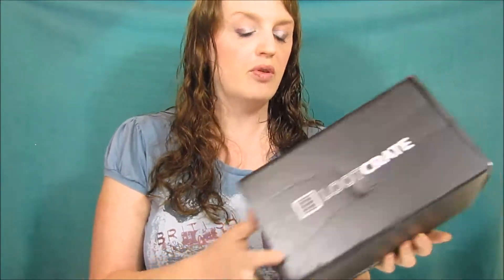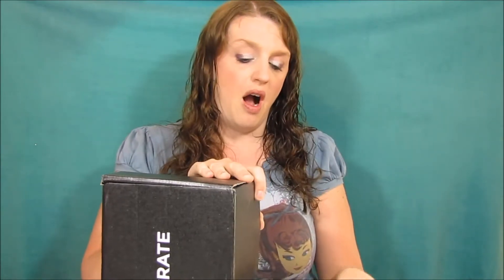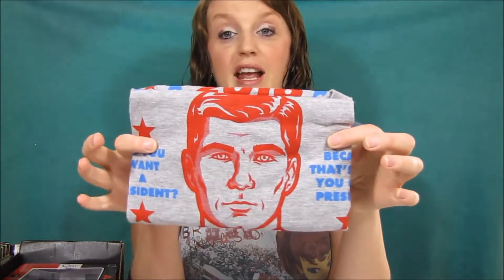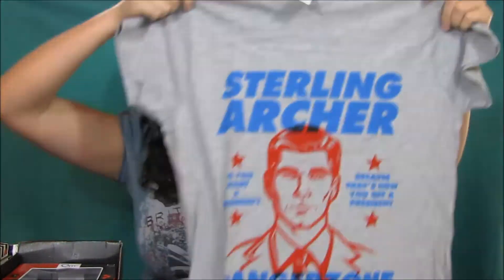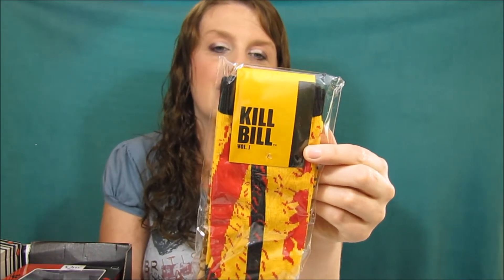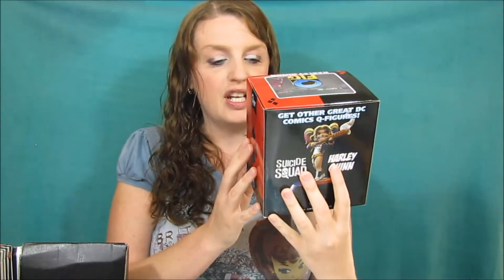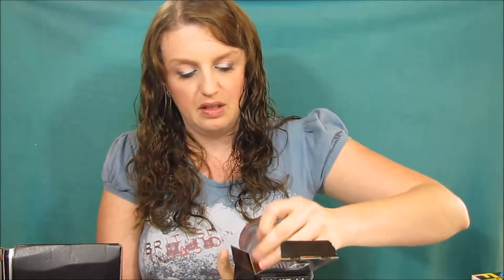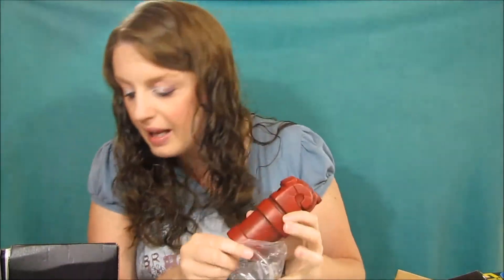Loot Crate Unboxing August 2016 "Anti Hero"